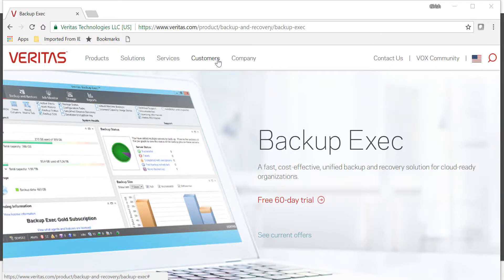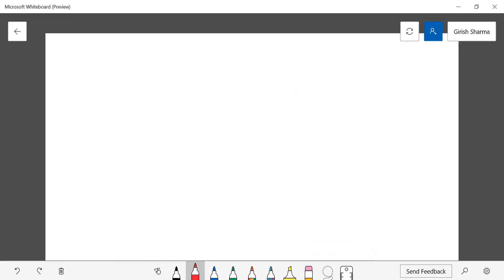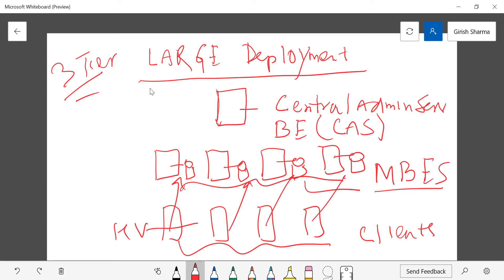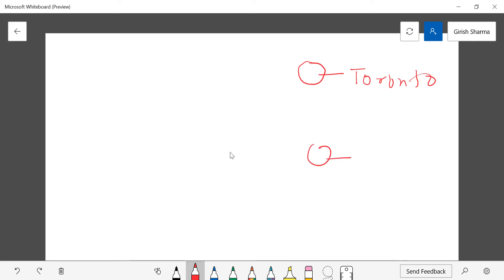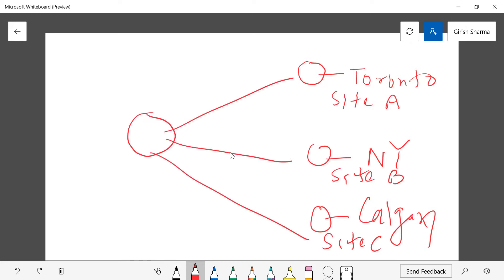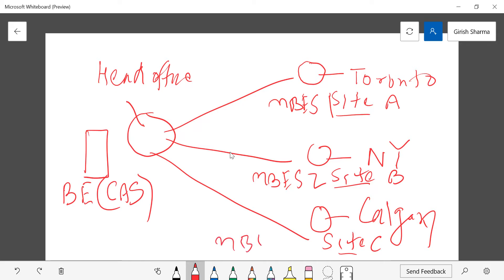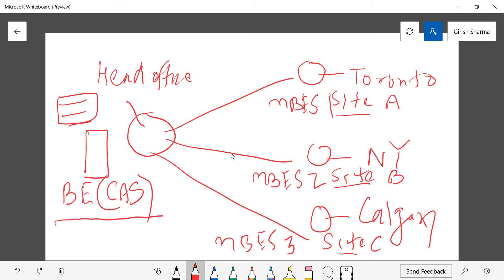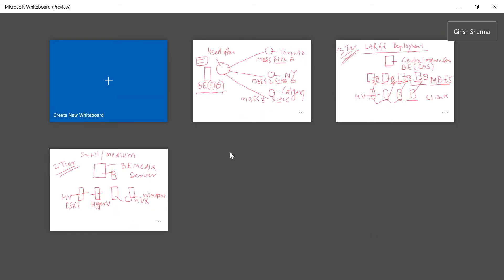Backup Exec 20.1 Architecture!!!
BE20.1 Architecture!!!